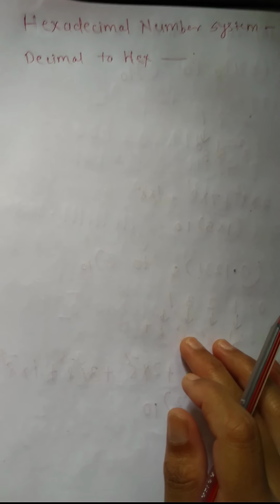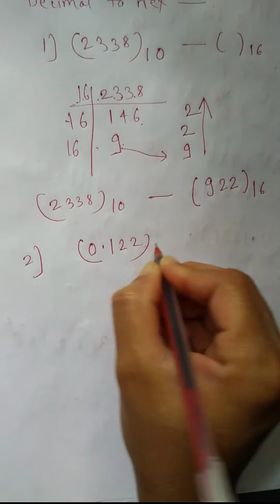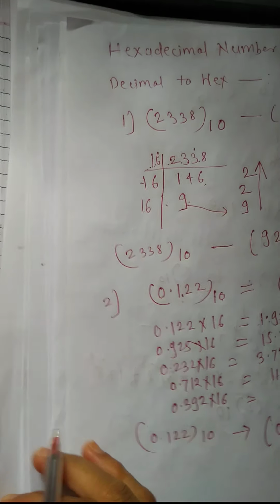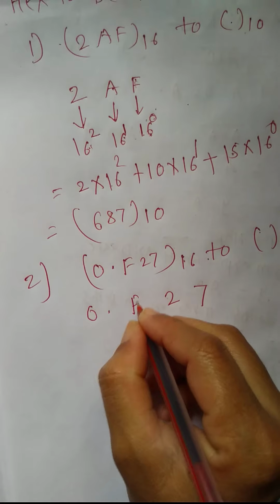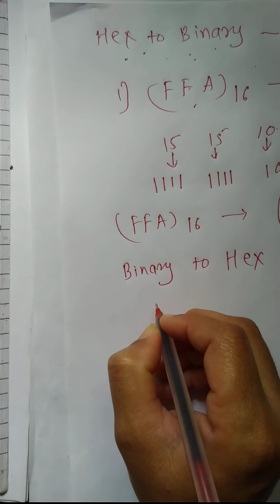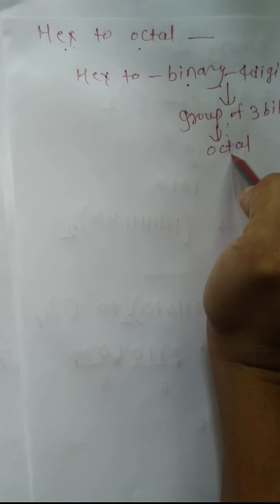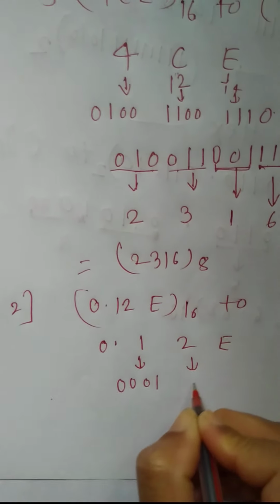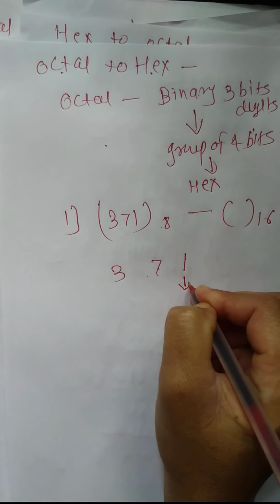Conversion hexa decimal system